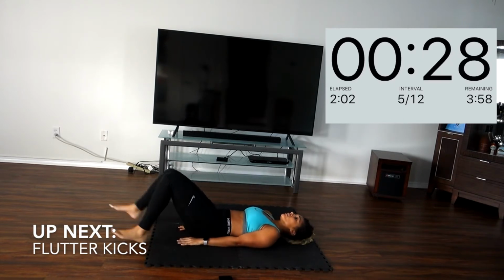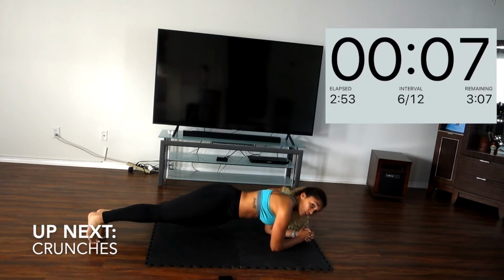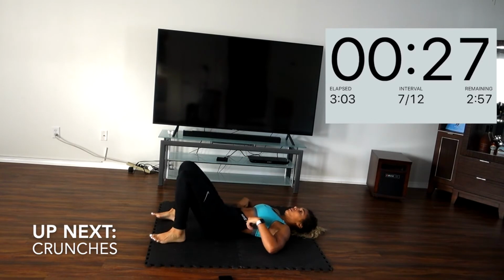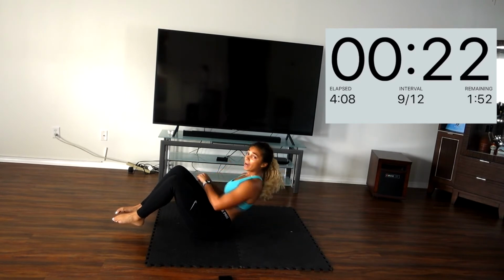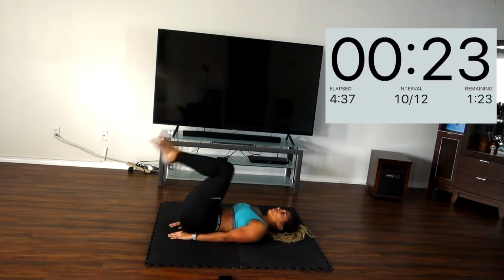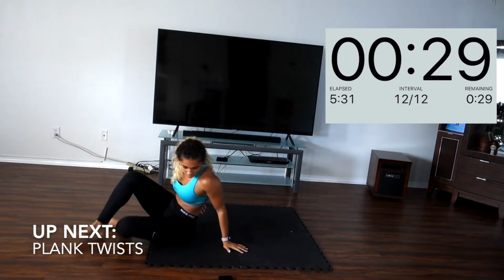6 MIN QUICK ABS WORKOUT- Toned Belly- NO EQUIPMENT- at home workout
Here's a QUICK ABS workout you can do anywhere. MAKE SURE your back stays flat to the ground and you're really tightening your core to prevent injury. This workout is quick so stick with me so you can get as much out of this as you can!